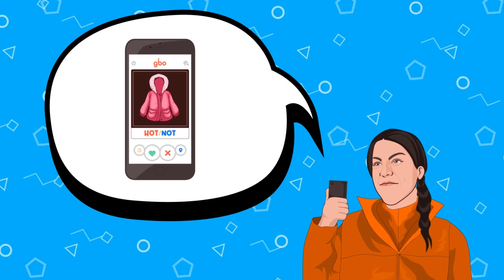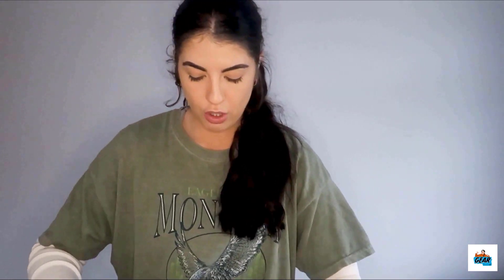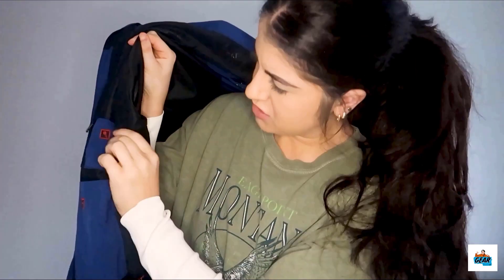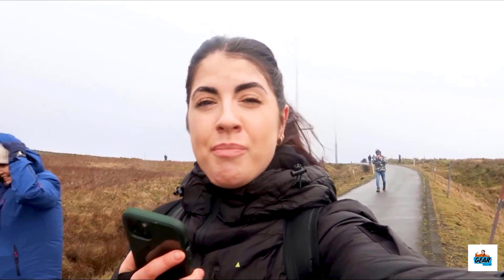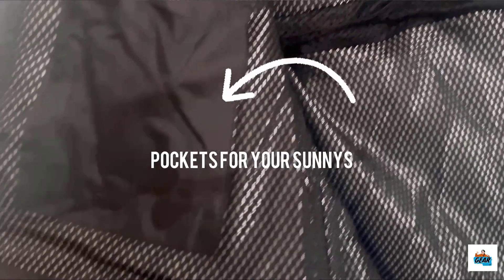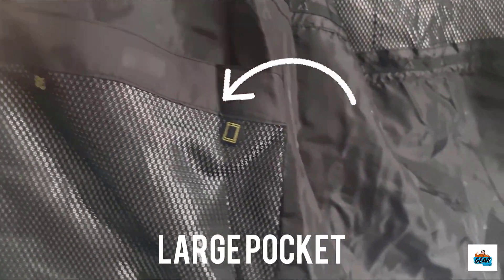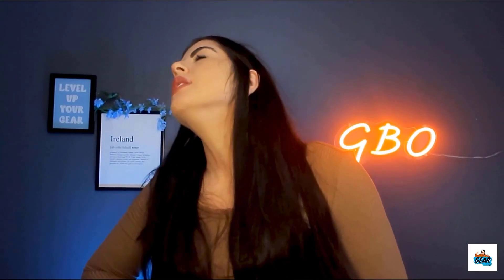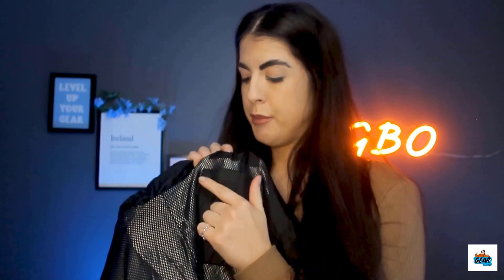APRICOAT JACKET REVIEW: EcoDown Vs Adventure 2.0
Timestamps:
00:00 Intro
00:39 EcoDown and Adventure 2.0 in action
03:45 Results of testing the jackets
03:54 Prices of the EcoDown and Adventure 2.0
05:36 Pros and Cons for the Adventure 2.0 Jacket
09:33 Pros and Cons for the EcoDown Jacket
13:15 Comparison between the EcoDown Jacket and Adventure 2.0
14:50 Outro

ECODOWN SUITED FOR?
✅ someone looking for sleek, everyday warm jacket
✅ someone looking for a stylish, tear resistant waterproof jacket
✅ A jacket that can be compressed tightly to pack away (self packable)

ECODOWN NOT SUITED FOR?
❌ Those wanting to have a longer jacket
❌Not keen on too many pockets

ADVENTURE 2.0 SUITED FOR?
✅ For long walks, hikes, adventures
✅ Durable, water resistant jacket that has multiple pockets, so for anyone in need of those pockets this is a fab jacket
✅ Looking for a clean front exterior

NOT SUITED FOR?
❌ Someone who doesn't want loads of pockets
❌Looking for an all in one jacket
❌ Looking for a self packable jacket

I have tested BOTH jackets for couple of months now and they continue to be my go to, especially in Ireland/UK if you know, you know.

Apricoat EcoDown Jacket has lightweight features and is self packable, which makes it perfect for travelling. The Adventure 2.0 jacket is filled with surprises making for the perfect jacket to take on any adventure.

Apricoat is known for their Eco friendly, sustainable jackets and that they have delivered. I make comparison between the two jackets so you can decide what one suits your needs best.